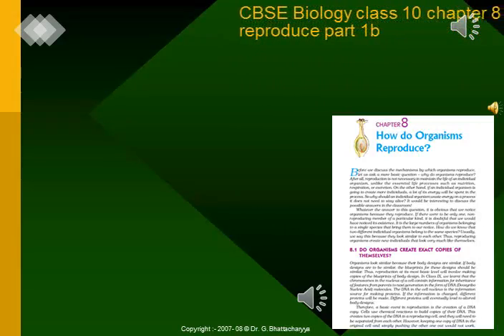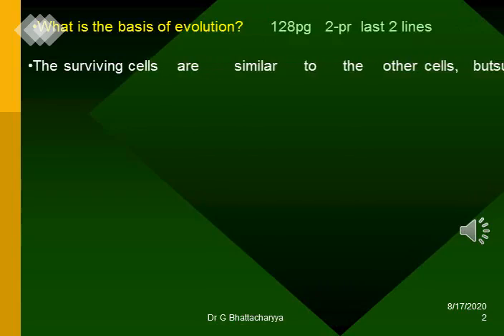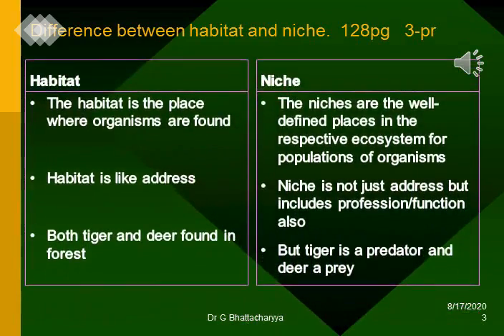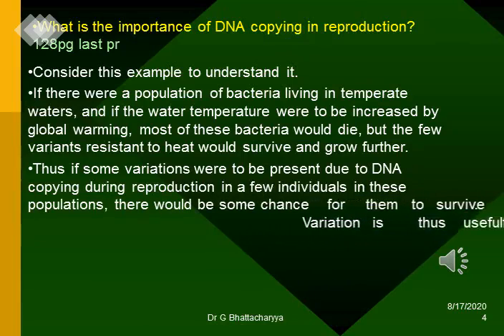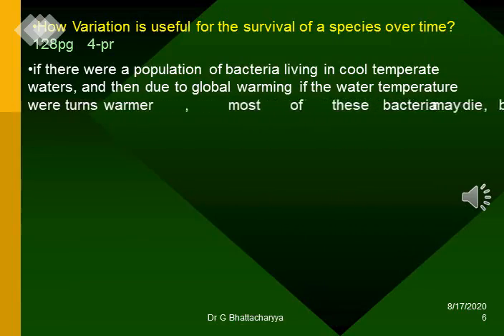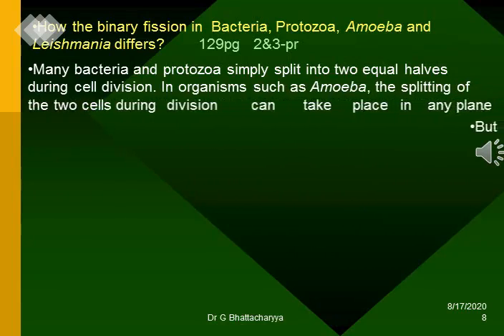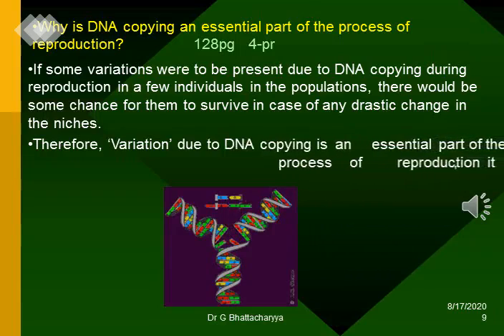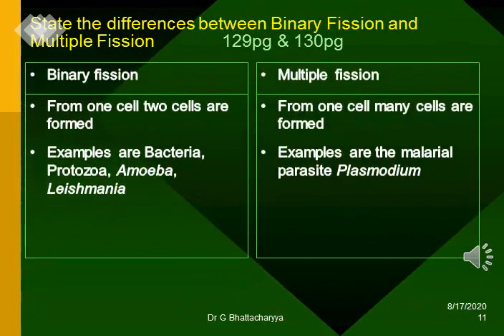CBSE Biology class 10 chapter 8 How do Organisms Reproduce 1b cwc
This is for thew students of